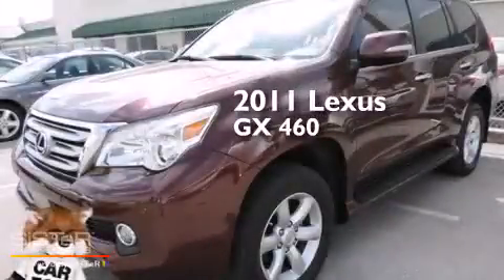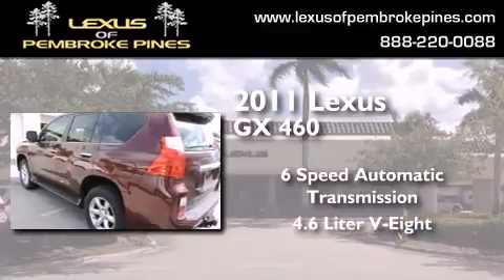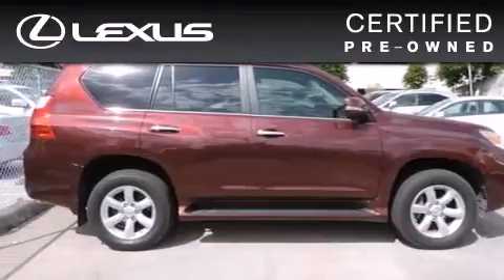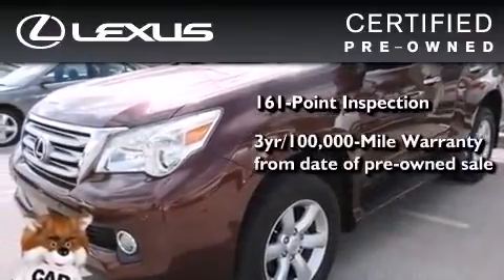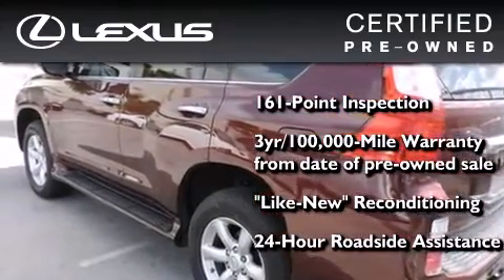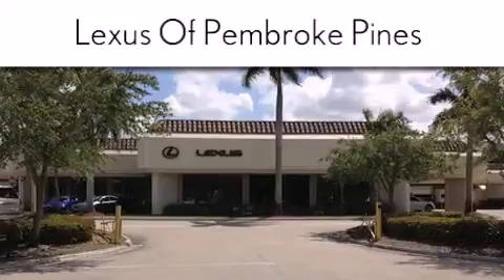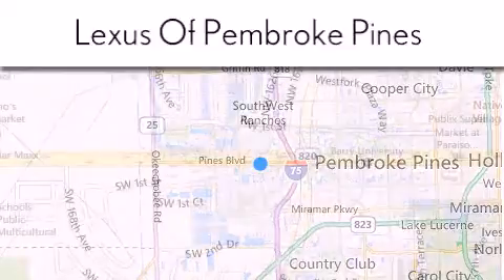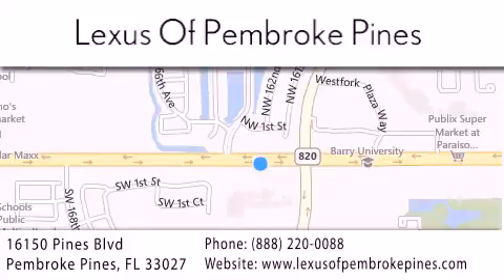Certified 2011 Lexus GX 460 Miami FL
We have been honored to serve the Pembroke Pines FL area , we promise that your experience at our dealership will exceed your expectations ! Year : 2011 Make : Lexus Model : GX 460 Engine : 4.6L V8 Trans . : Automatic 6-Speed Exterior : Claret Mica Miles : 30,593 Interior : Beige Stock : 4624701 Lexus of Pembroke Pines 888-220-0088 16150 Pines Blvd Pembroke Pines , FL 33027